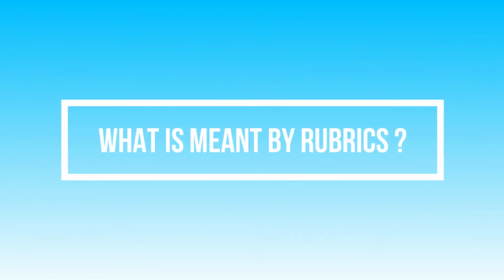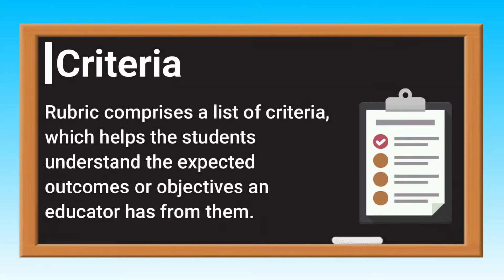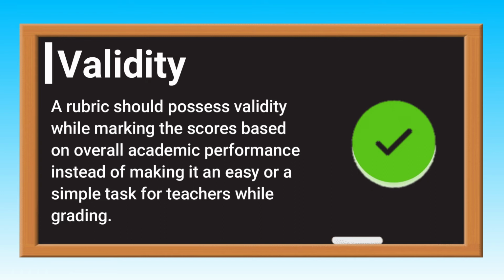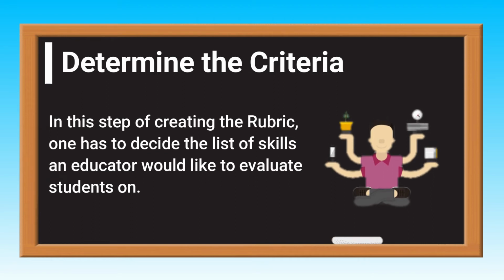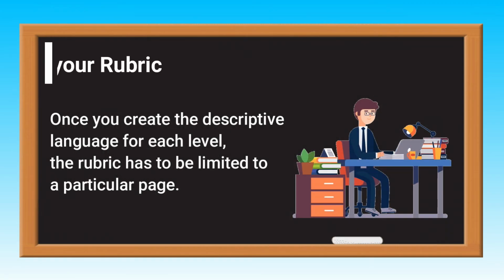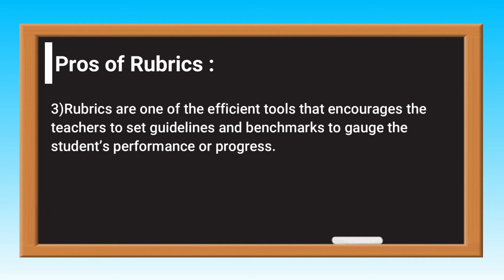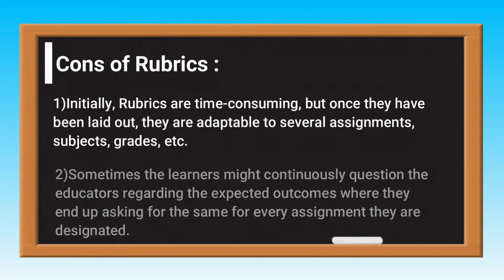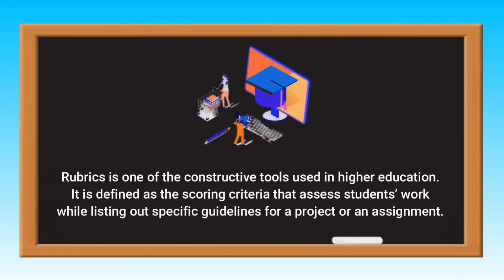Rubrics in Higher Education - Features, Pros and Cons | Ezygo.app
Ezygo.app is an Academic Management Application designed for higher educational institutions - supports Outcome Based Education(OBE) and is Washington Accord Compliant. to know more.

A rubric is one of the assessment tools that gauge your success criteria by including all the components of any student-based task, ranging from verbal to visual. In simple words, it is responsible for keeping an account of the learners’ academic performance like class grades, assignments, participation in class and whatnot. A rubric mentions the expected outcomes and allows the students to achieve them. Such that one can assess their achievement as per the mentioned criteria. Rubrics are the scoring criteria that can help in ensuring consistency while letting the students evaluate their work.